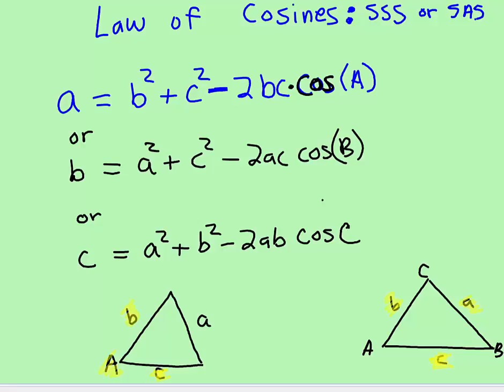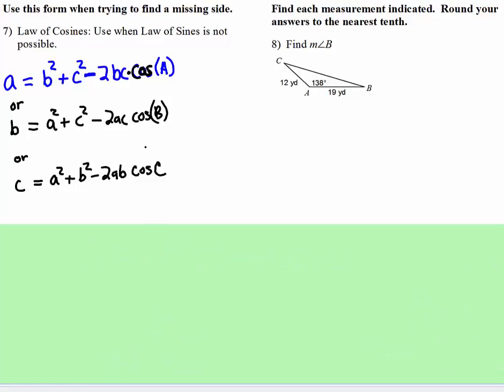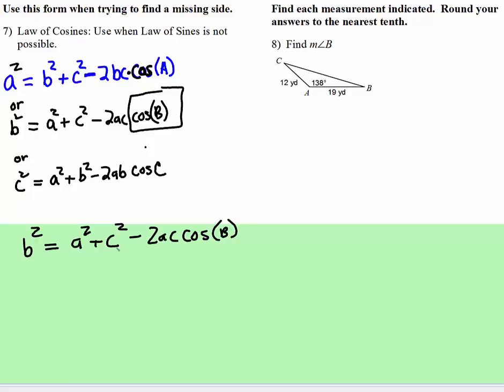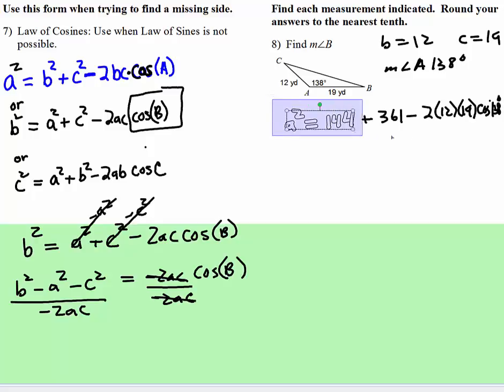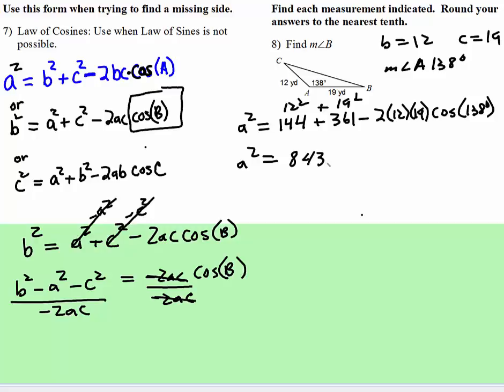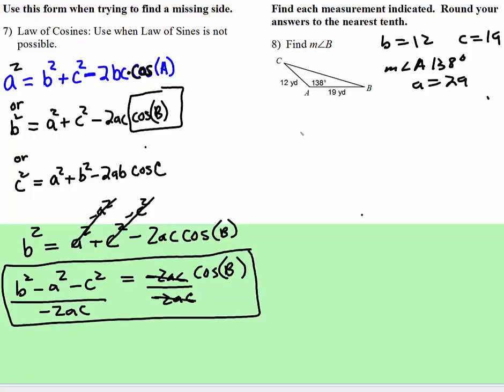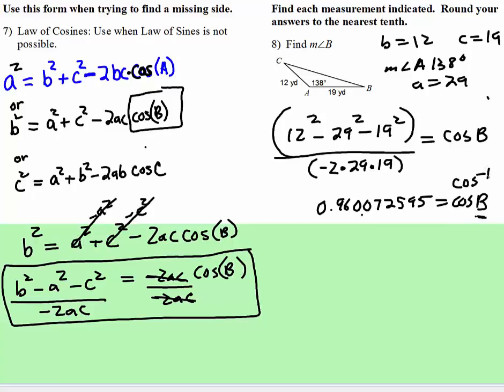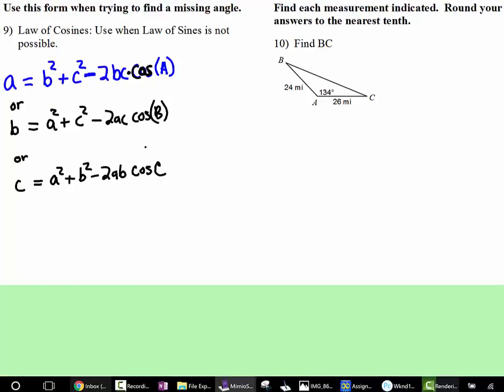Law of Cosines: Missing Angle Given SAS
Find the missing angle of a non-right triangle given a two sides and the angle between them (SAS).